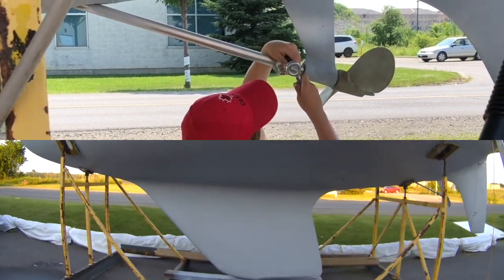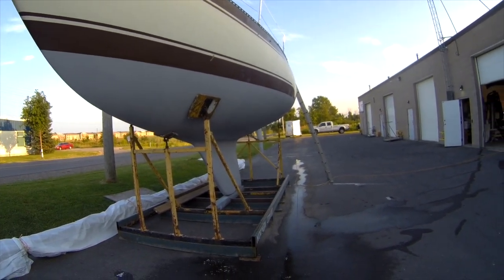Ep9 Painting Anti-foul Timelapse, Anode change and Intro to Next Steps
We applied Interlux Micron CSC Antifoul paint, (painting anti-foul) as the boat is in the Great Lakes (Lake Ontario) it's not a salt water anti-foul. We used the shark white version which held up well for the first season, but the colour changes quite a bit from application over time.

The colour of the Interlux MicronCSC Shark White started out more of a almost purplish white and faded to a light grey creamy white by the time we took the boat out of the water. The team at the harbour west marina easily washed off the algae growth so it worked quite well at fending off the growth.

In addition, we changed out the anode on the propeller shaft. This shaft is 1" where the anode is attached, but tapered for the prop and 7/8 inside the stuffing box. The shaft has to be pulled into the boat, it cannot be pulled out through the collar, I believe this is why it was made this way. The cutlas bearing stops the shaft from falling out of the boat, which is a good thing.

We put up all the jobs on sticky notes, on the bulkhead in the cabin, required to get SV Northern Comfort out into the marina.  We committed to the Van Tuyl Trucking company that we would need 2 weeks to get the hull painted and all our 'drop into the water' projects completed. It was a tight schedule and we couldn't have done it without the great teamwork. Knock off the 'painting anti-foul' sticky note!